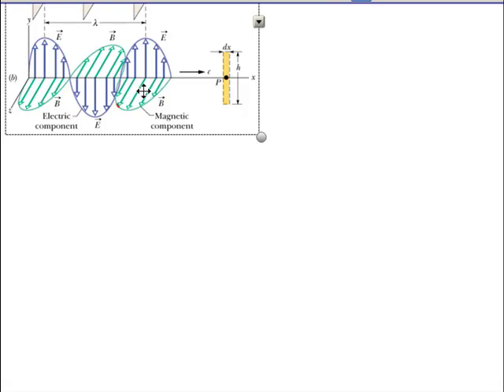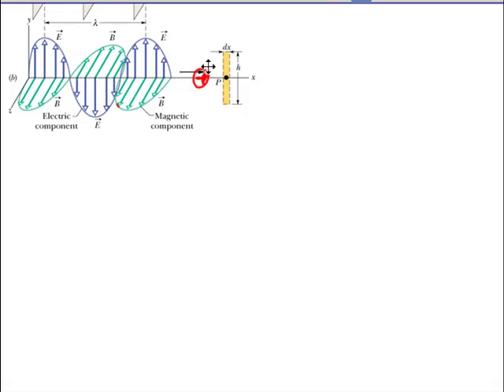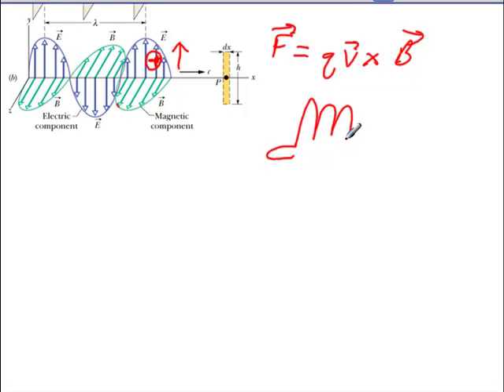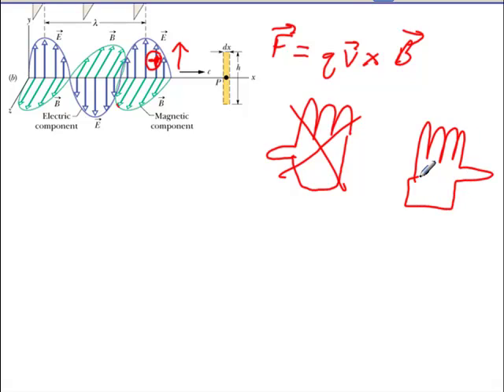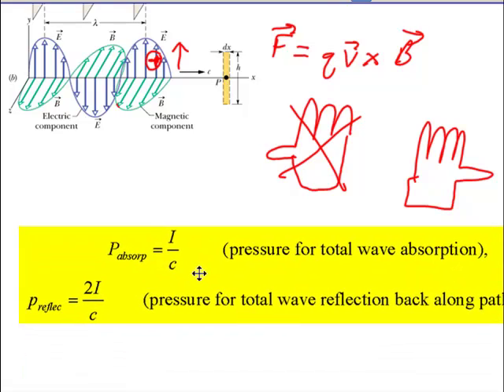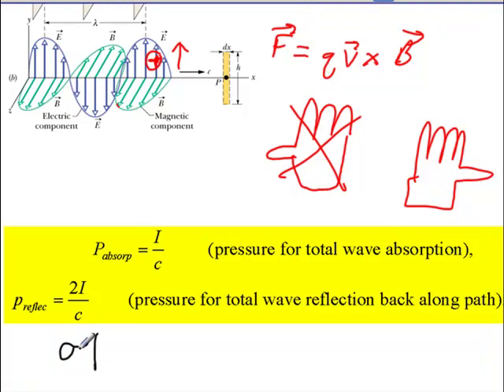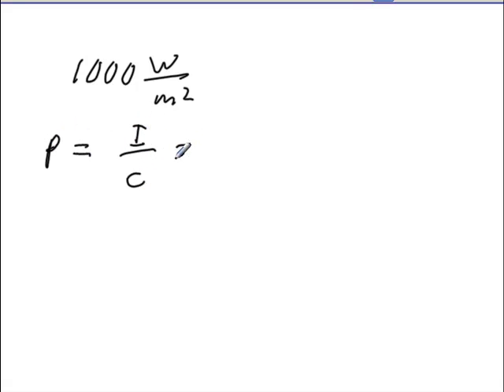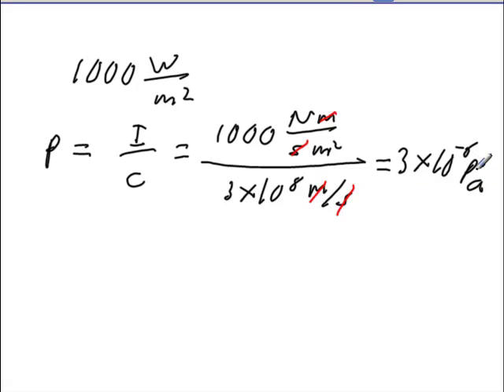Lecture 33 15 Radiation Pressure